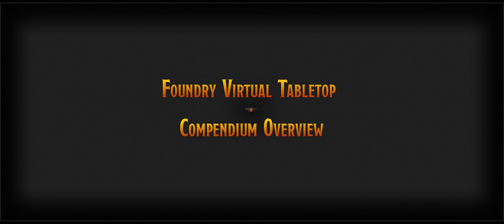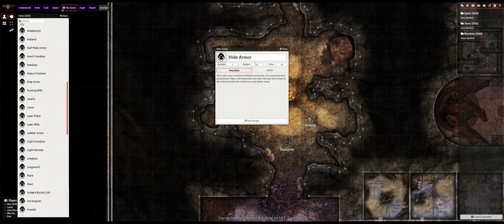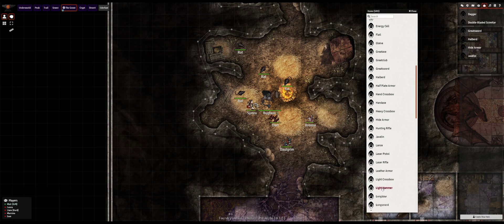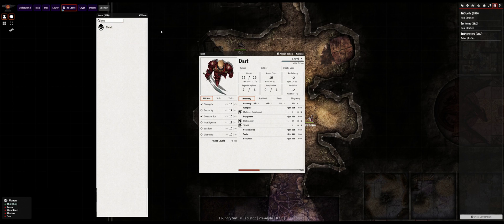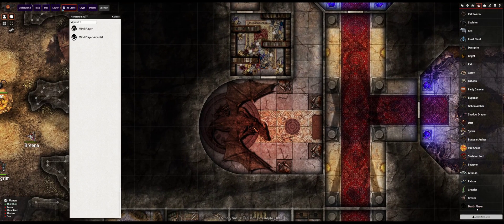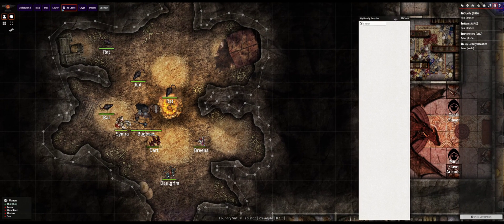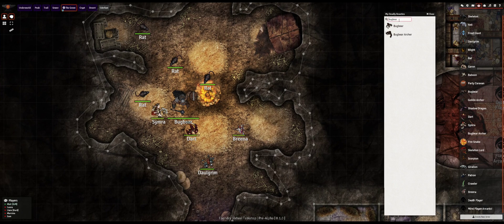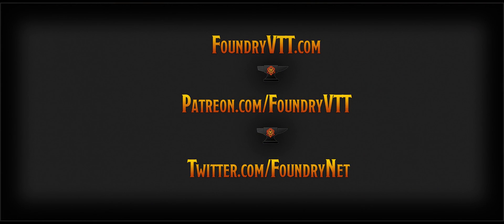Foundry Virtual Tabletop - Compendium Packs!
The first of what I hope will be a recurring series of video updates keeping the community informed and up-to-date on the development progress of Foundry Virtual Tabletop.

This video dives into the Compendium - storage for entities which allows you to easily store and bring content into your worlds and game sessions.